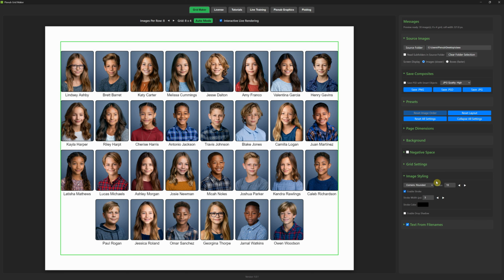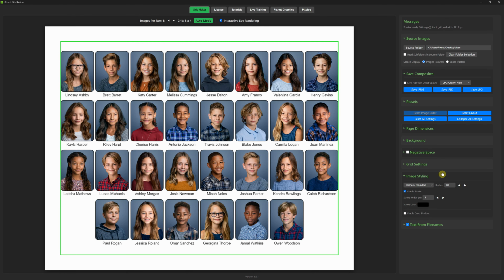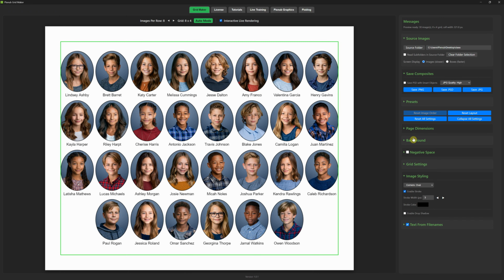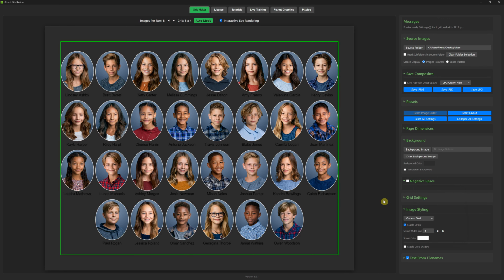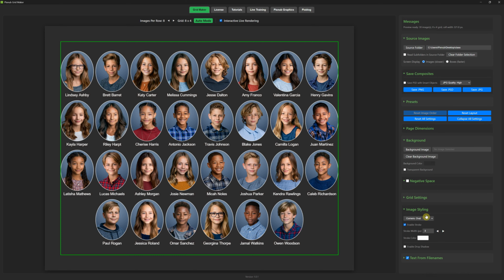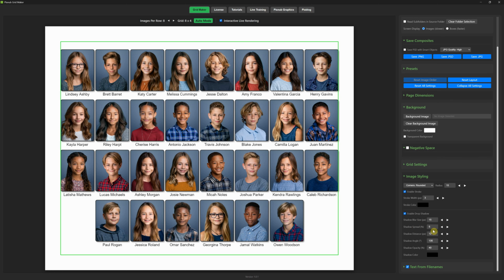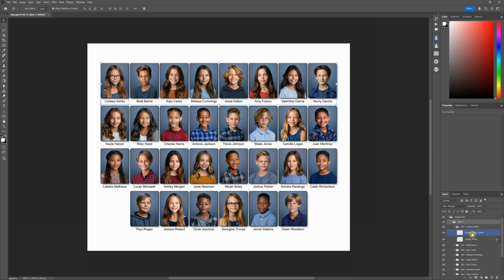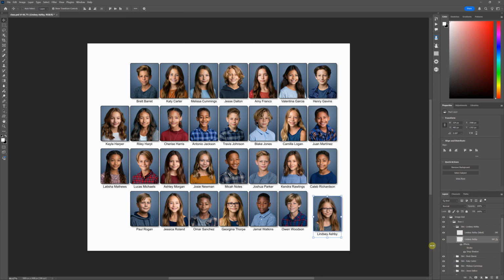Grid Maker - Image Styling